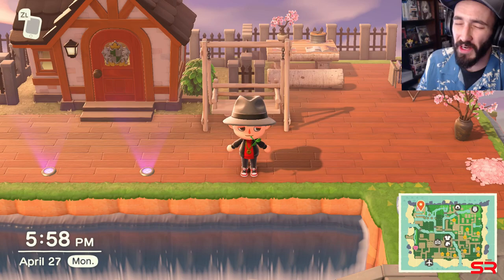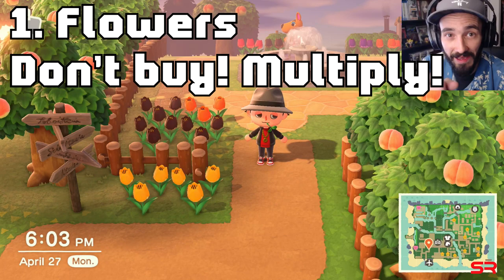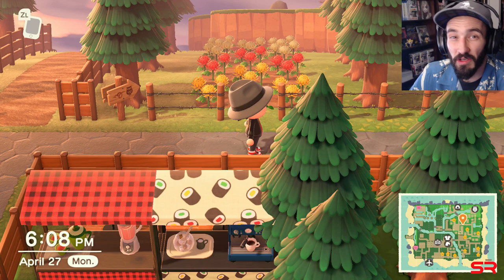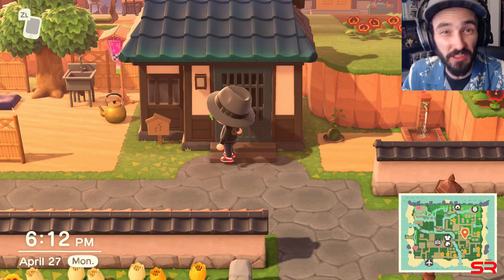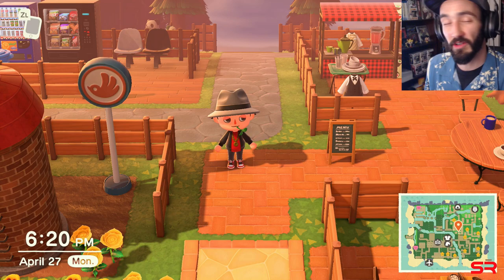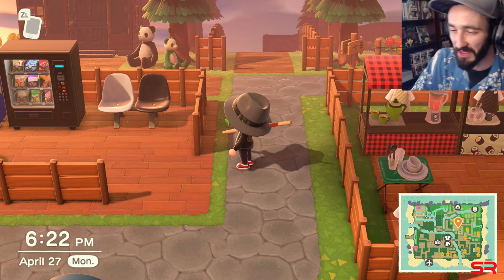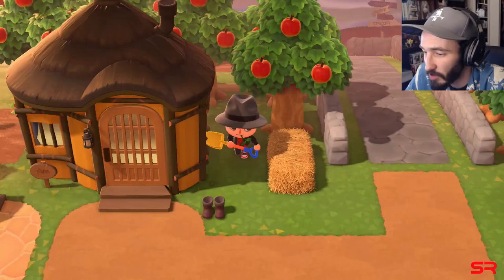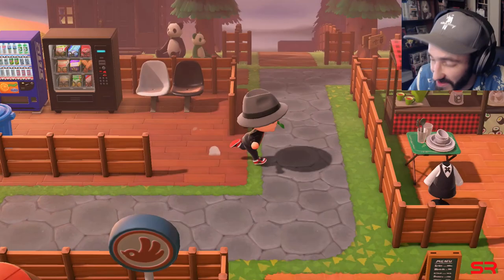Easy 3 Star Island! TIPS to help you GET 3, 4, and 5 STARS in Animal Crossing New Horizons!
TODAY I wanted to update my previous video and provide better tips and tricks to get 3 stars. Seeing as my last video was an island tour, I really wanted to break down everything that can come into play when going for 3 stars. HOPEFULLY this guide will help you!

All My New Horizons Videos!